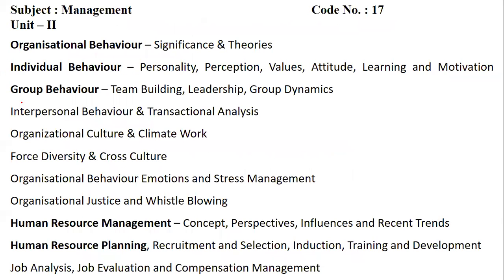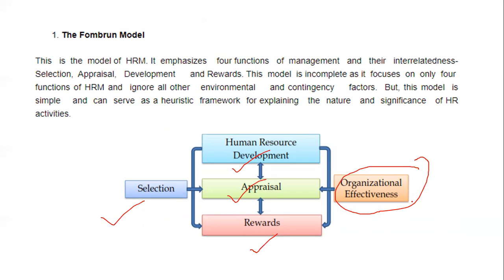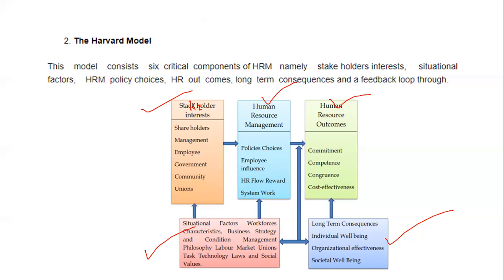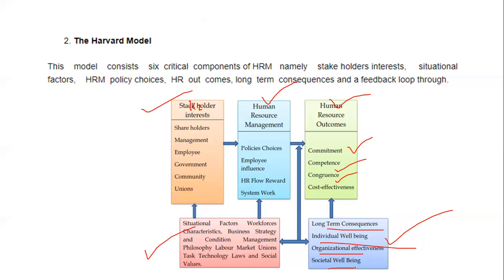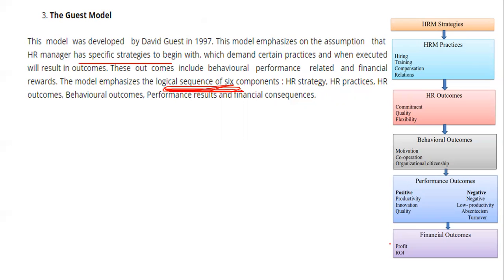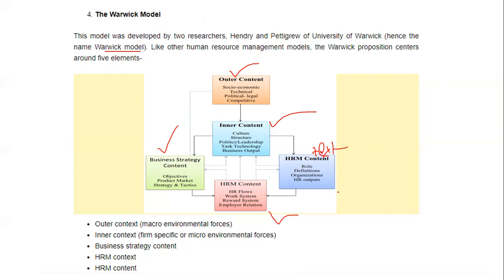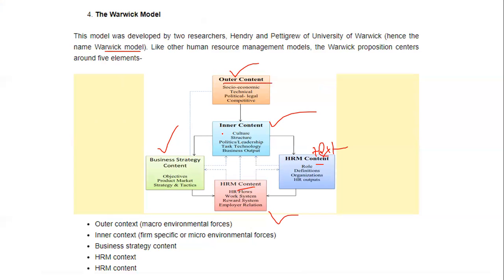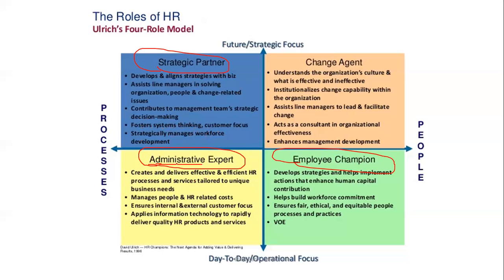Management Paper 2 - Human Resource Management - Lecture Series - UGC NTA NET - Dr Triptii